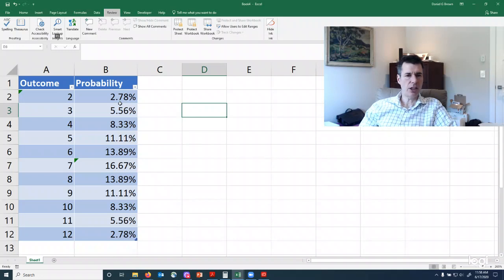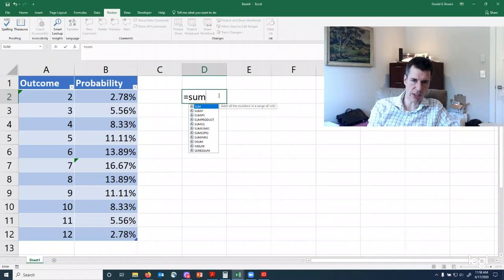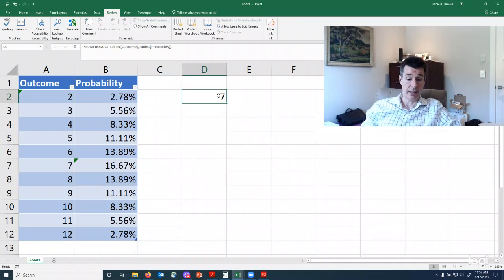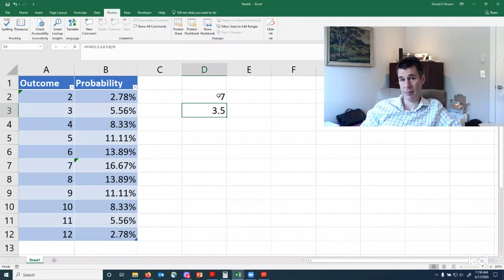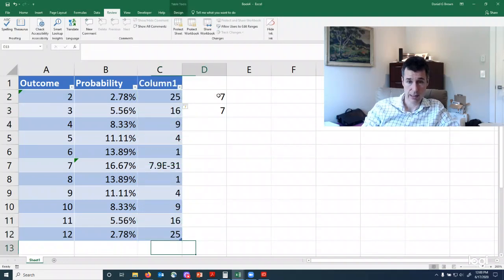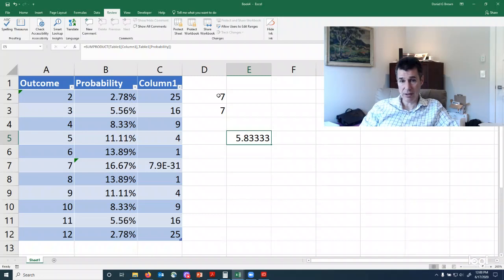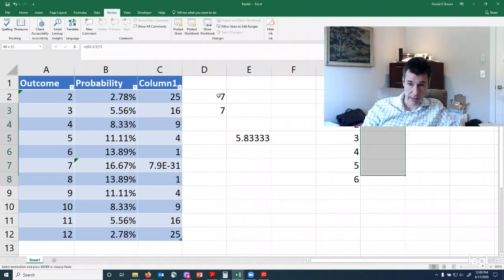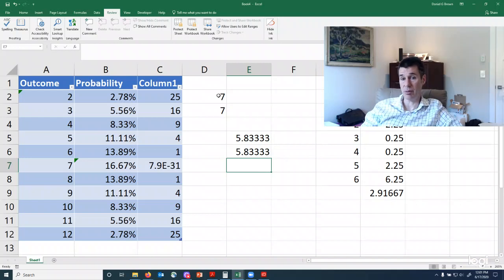Expected Value and Variance of Sum